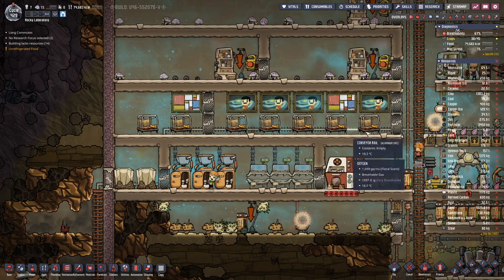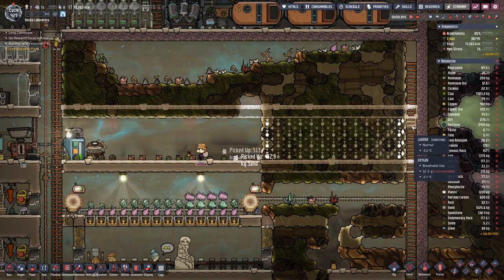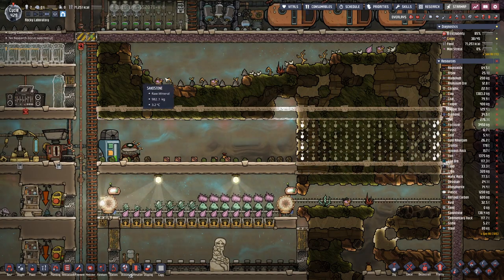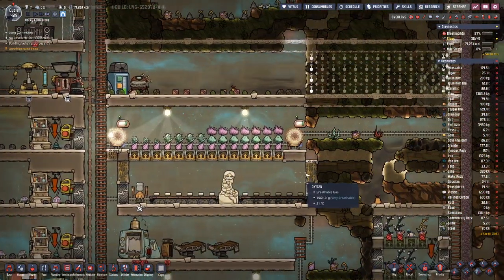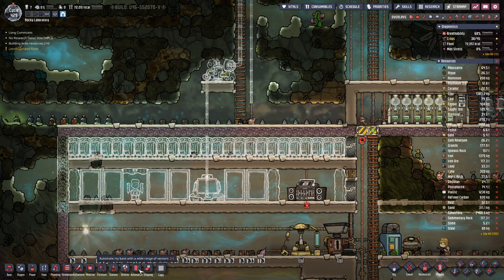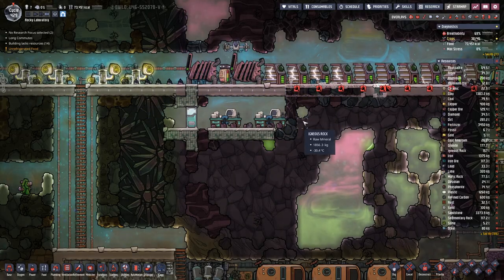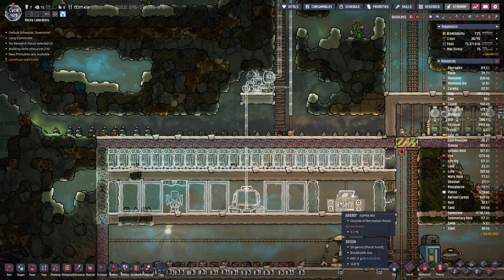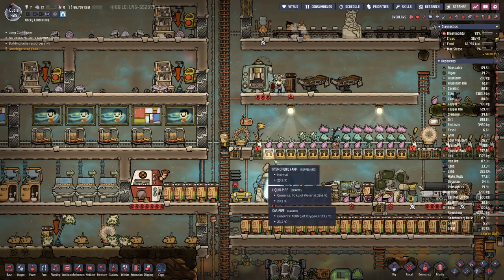Oxygen not Included - S3E26 | Boosting Morale